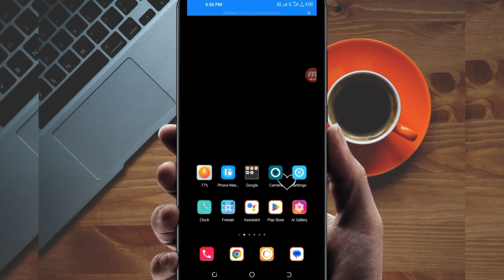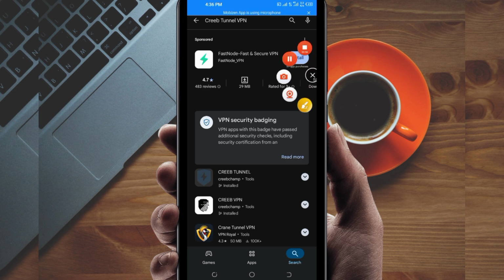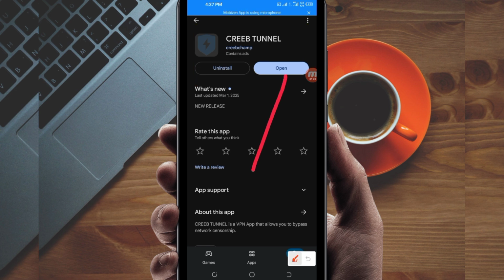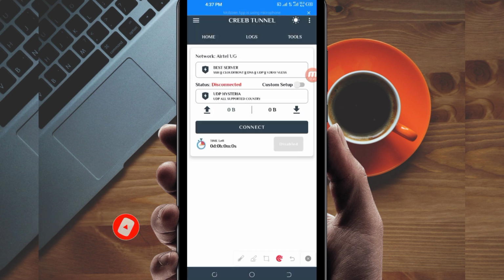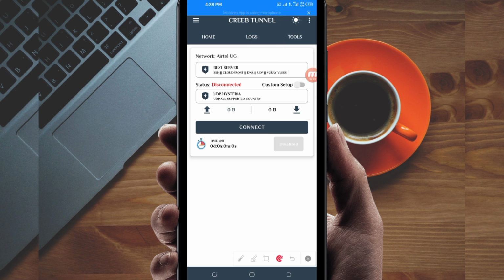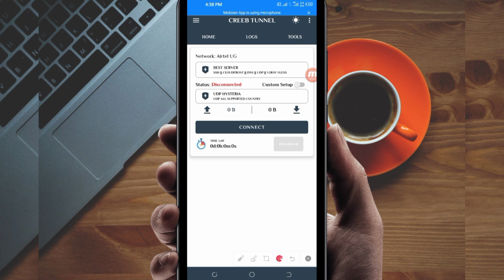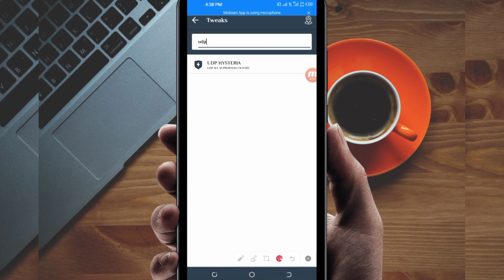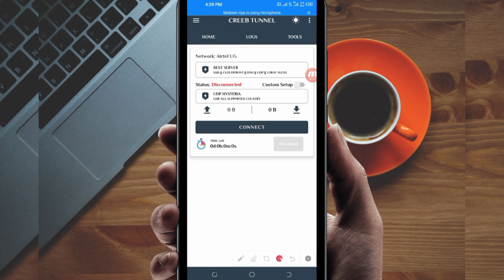How To Setup CREEB TUNNEL VPN with all Country UDP Settings For Secure Browsing